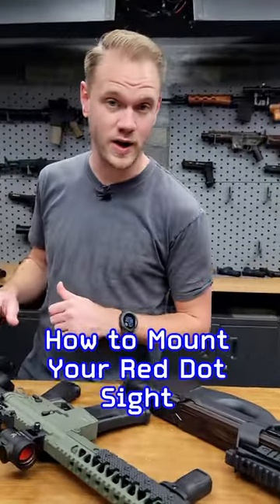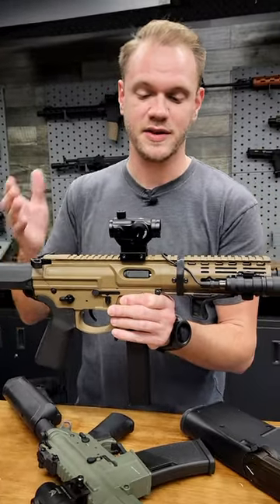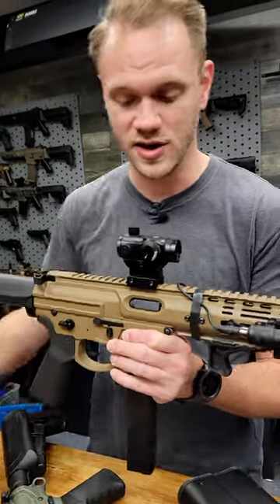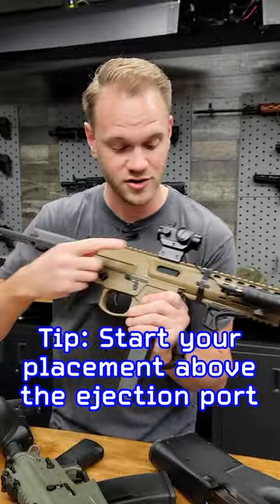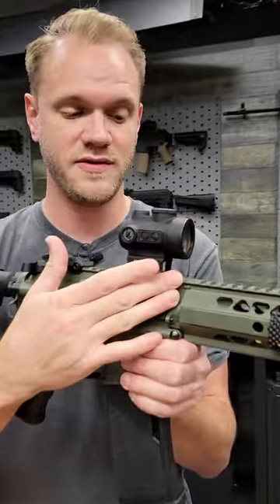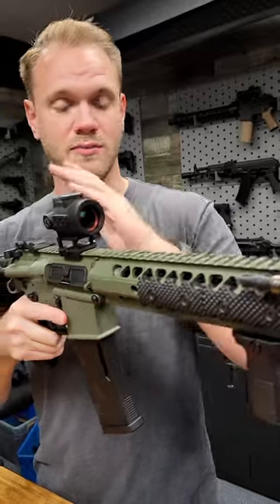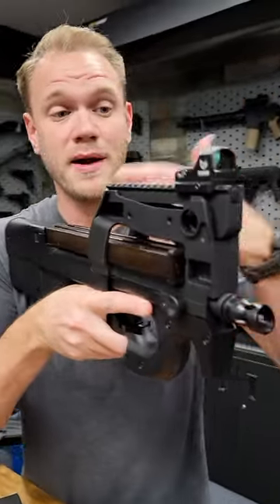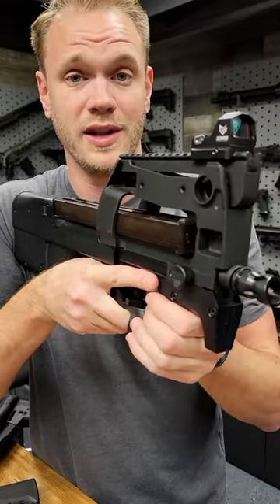How to Mount Your Red Dot Sight